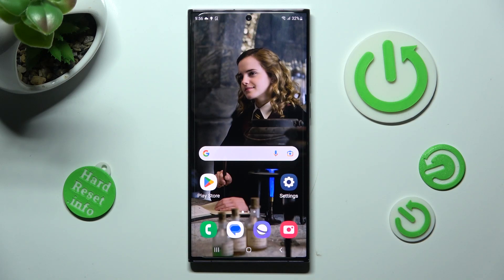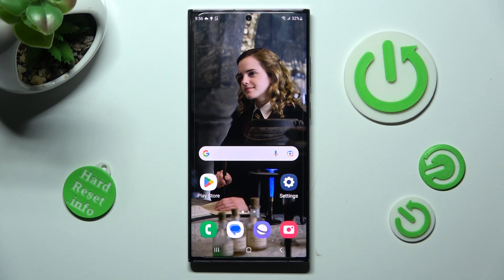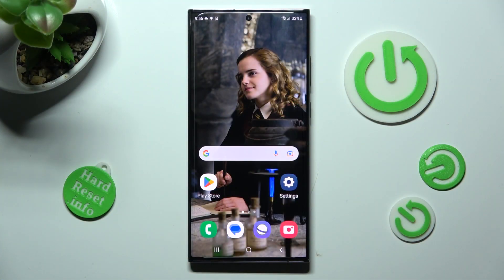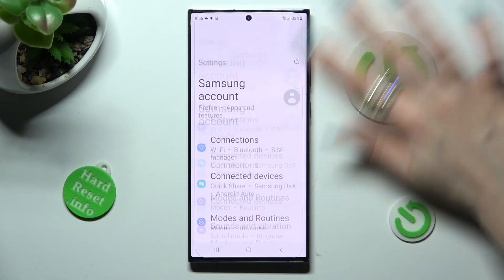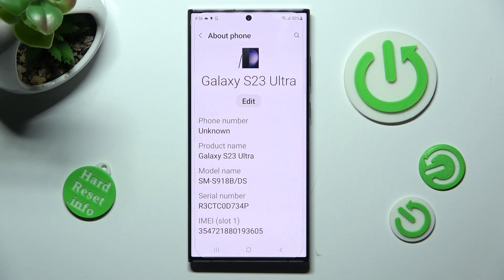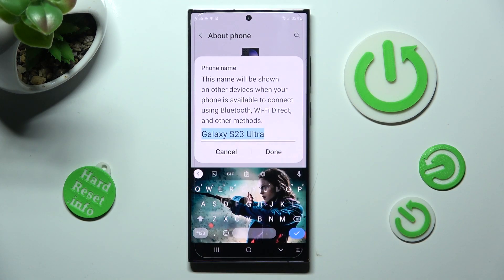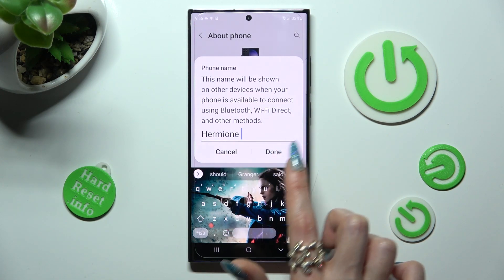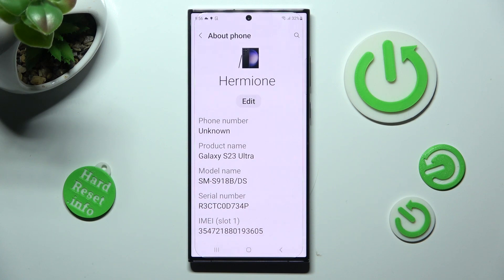How to Change Name of Samsung Galaxy S23 Ultra?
In this video tutorial, we will show you how to change the name of your Samsung Galaxy S23 Ultra. This is a simple process that can be done in just a few steps, but it can make a big difference in personalizing your device and making it easier to identify on other devices.

How to Rename Samsung Galaxy S23 Ultra?